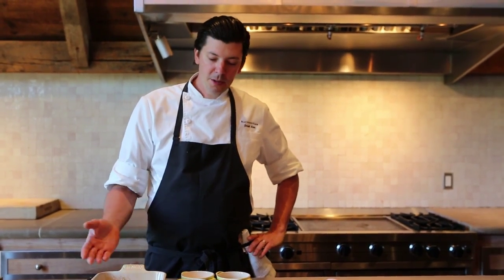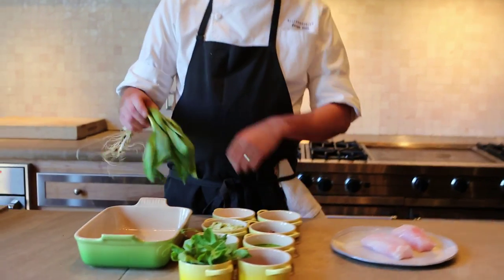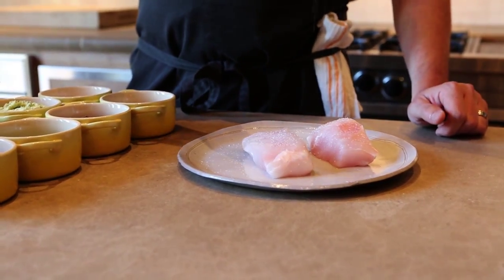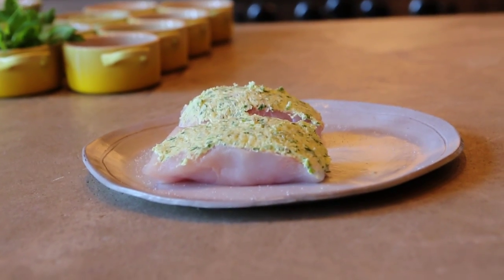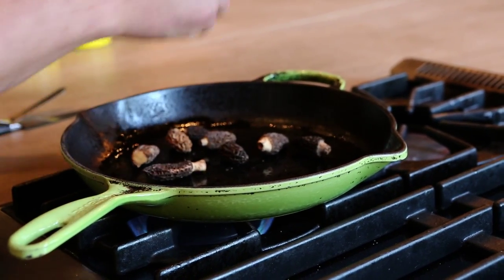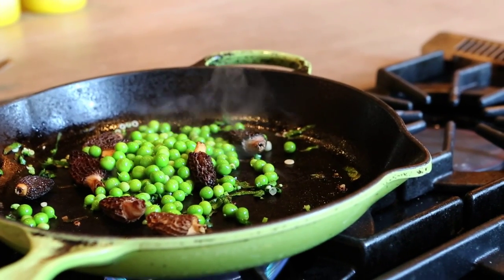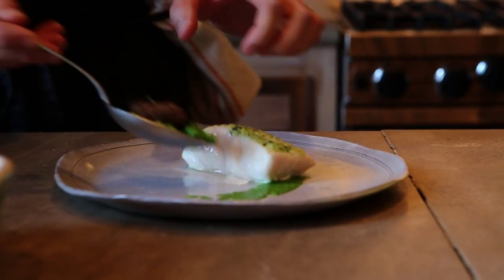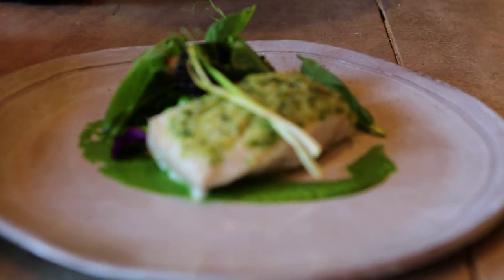Le Creuset Kitchen Sessions with Executive Chef Joseph Lenn - Ramp Crusted Tilefish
Join Executive Chef Joseph Lenn from Blackberry Farm in Walland Tennessee as he prepares one of his favorite springtime selections of Ramp Crusted Tilefish in beautiful Le Creuset Cookware.